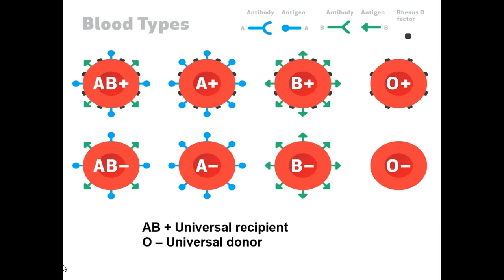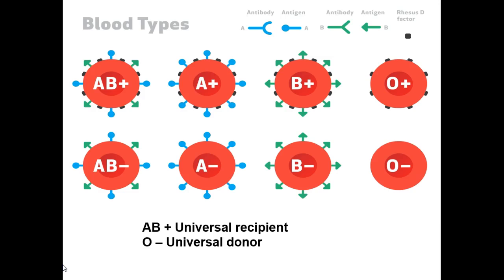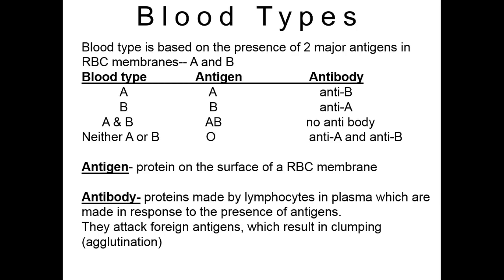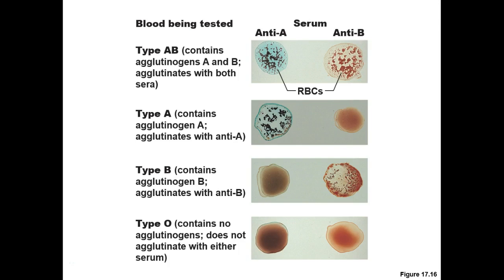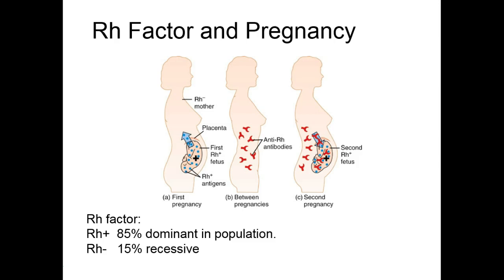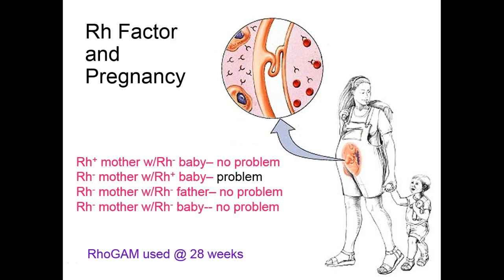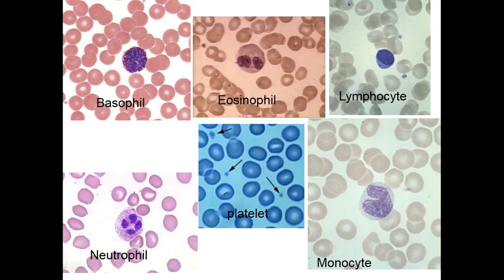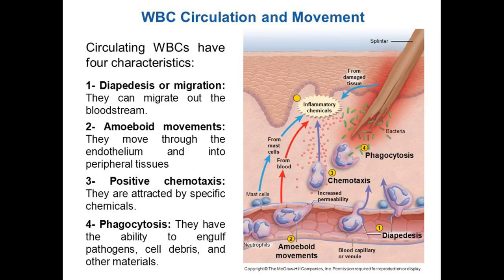Chapter 19 part 3